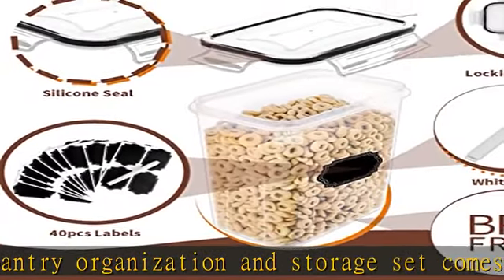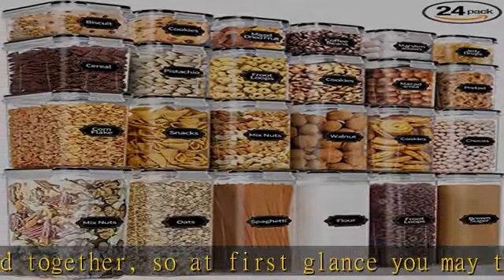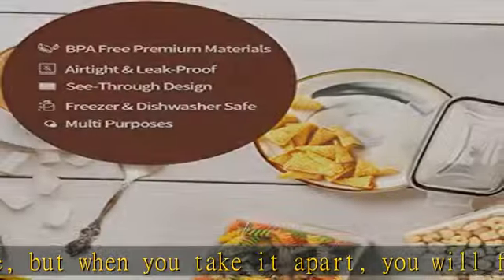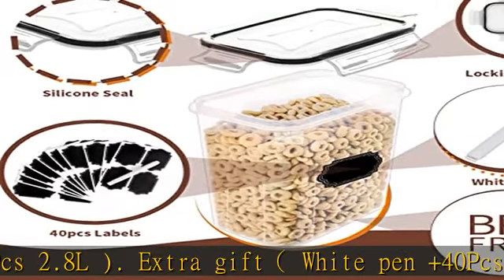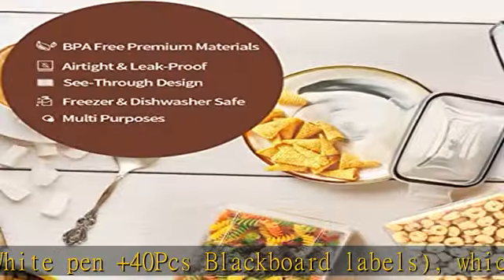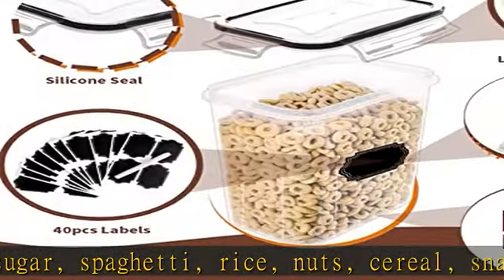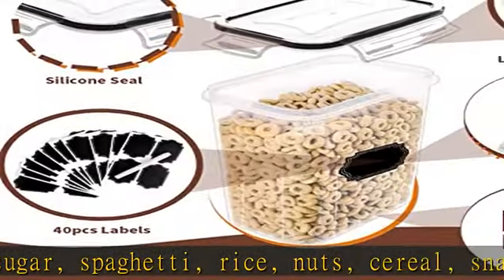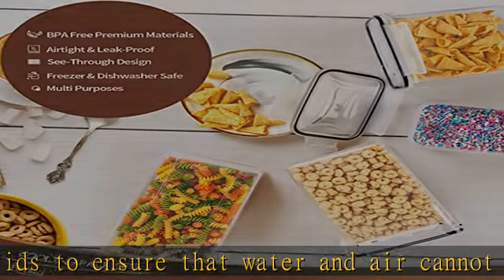PRAKI Airtight Food Storage Containers Set with Lids - 24 PCS, BPA Free Kitchen and Pantry Organiza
PRAKI Airtight Food Storage Containers Set with Lids - 24 PCS, BPA Free Kitchen and Pantry Organization, Plastic Leak-proof Canisters for Cereal Flour & Sugar - Labels & Marker